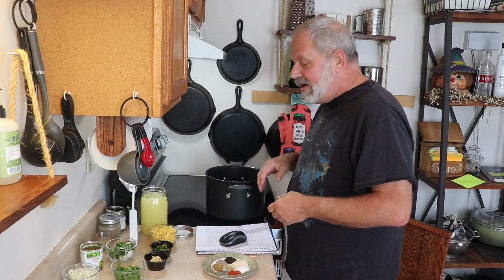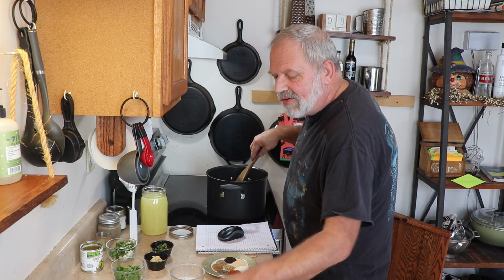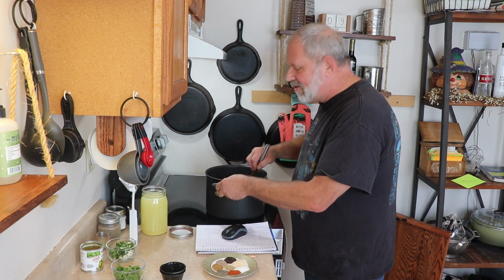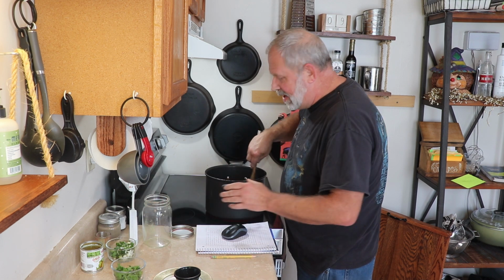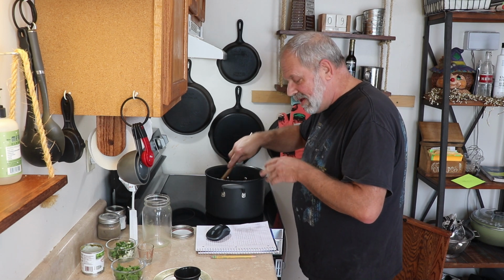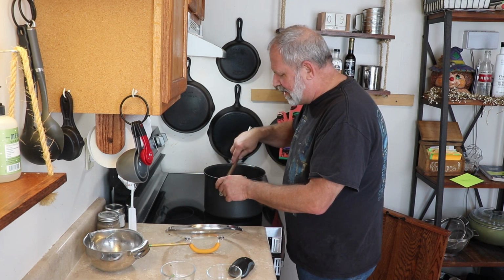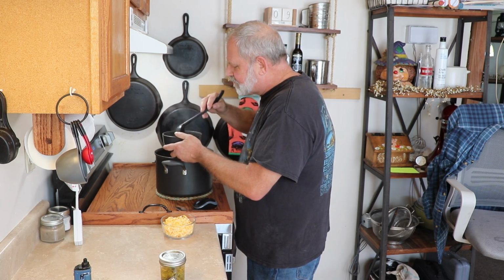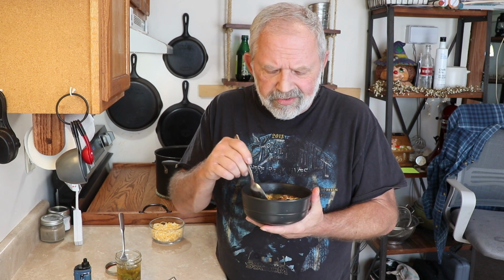Quick and Easy Jalapeno, Lime and Chicken Chili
This is a quick and easy chili, that has so much flavor its mind blowing but not so spicey you won't be able to eat it.  I would have never thought of mixing lime with chili seasonings, and Salsa Verde and it would work but it does, and will make your family and you smile with every bite. hope you enjoy the recipe, and your day is an amazing one. Love you all.
Ingredients:
1 tablespoon 15 milliliters of avocado oil
1 cup 130 grams of frozen corn thawed, or fresh corn
1/2 of a medium onion about 70 grams
4 green onions thinly sliced about 10 grams
4 cloves of minced garlic about 35 grams
2 Tablespoons 20 grams of minced jalapenos
4 cups 960 milliliters of chicken broth
7oz can of Salsa Verde
1-1/2 Tablespoons 22 milliliters of lime juice
1 14oz can each of black beans, pinto beans, great northern beans
1 teaspoon 3 grams of garlic powder, 1 teaspoon 4 grams of kosher salt
1/2 teaspoon 2 grams of chili powder, 1/2 teaspoon 1 gram of coriander
1/2 teaspoon 1 gram of cumin, 1/2 teaspoon 2 grams of black pepper
1/2 teaspoon 2 grams of paprika, 1/4 teaspoon .5 grams of oregano
3 cups 330 grams of rotisserie chicken shredded
1/4 cup of cilantro
Recipe:
1) in a large stock pot or Dutch oven heat avocado oil on medium high heat. Once heated add corn and sauté till blistered (browned) 4-5 minutes
2)Turn heat down to medium low, and add onion, sauté till translucent, and softened, then add garlic and jalapenos and cook an additional 30-60 seconds till fragrant
3) stir in garlic powder, chili powder, coriander, cumin powder, black pepper, paprika, and oregano cook for 30 seconds
4) pour in chicken broth, Salsa Verde, lime juice, and all beans, stir together and place lid on pot, simmer for 20 minutes
5) add green onion, cilantro, and chicken let cook an additional 5 mins. Let stand off heat for 5-10 mins before serving and enjoy